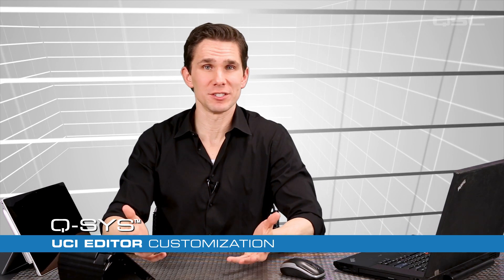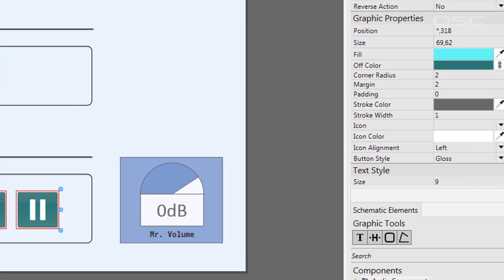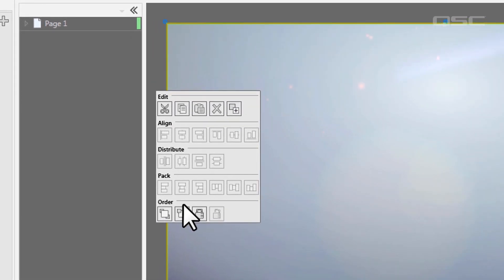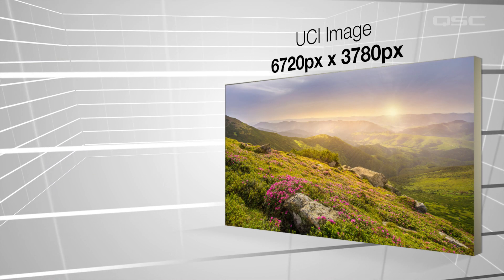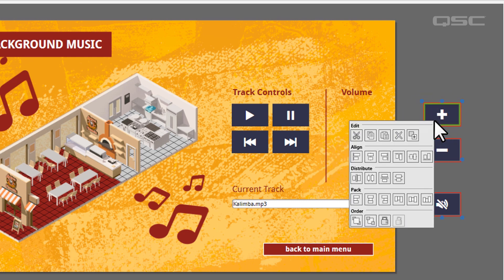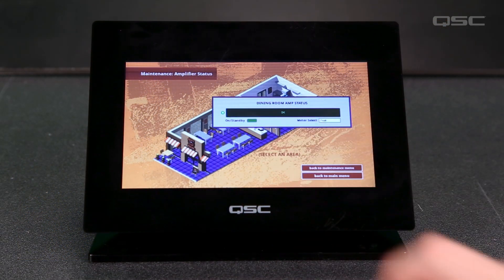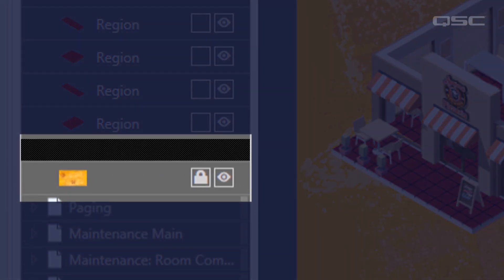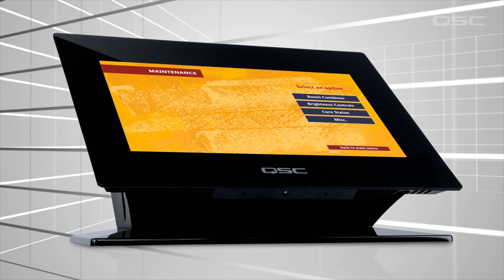Q-SYS Training - UCI Customization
Demonstrates how to customize a User Control Interface with custom graphics.